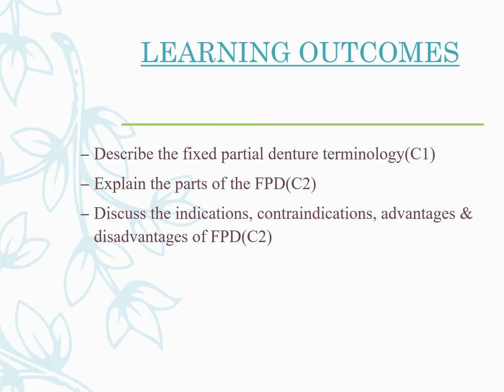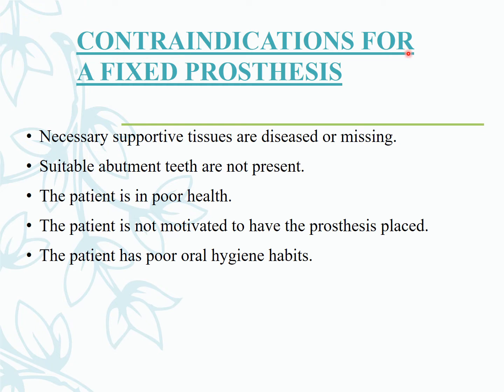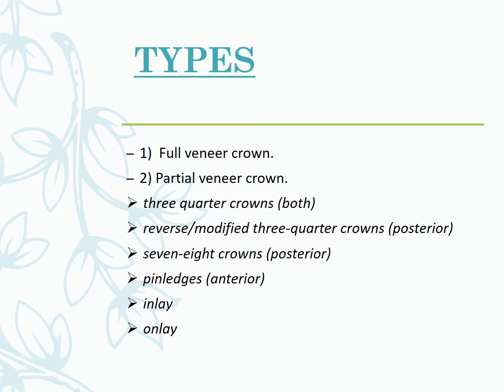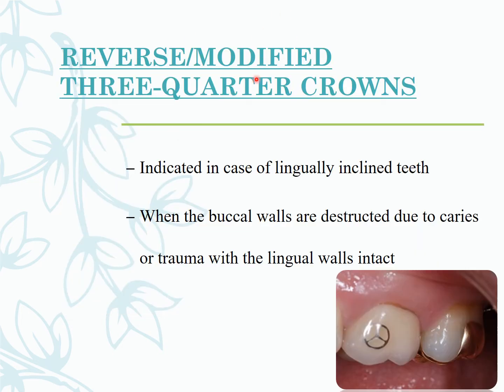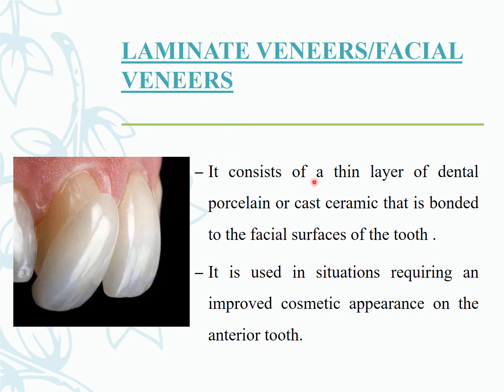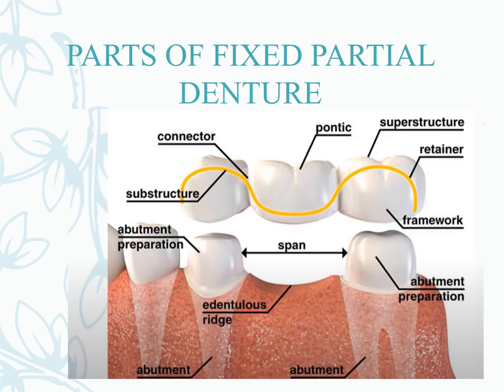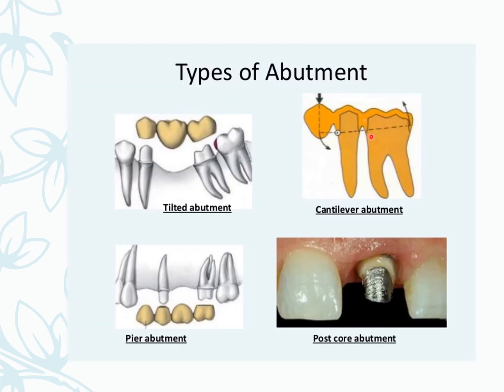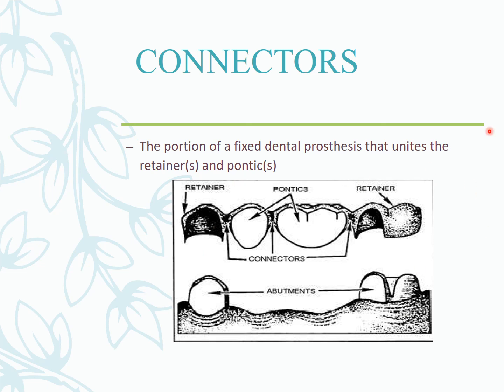INTRODUCTION TO FIXED PARTIAL DENTURES